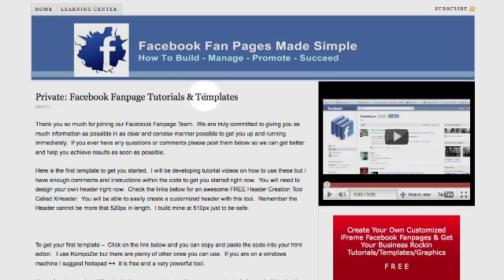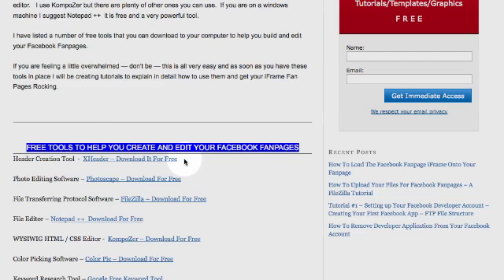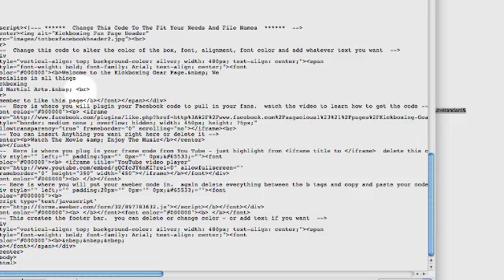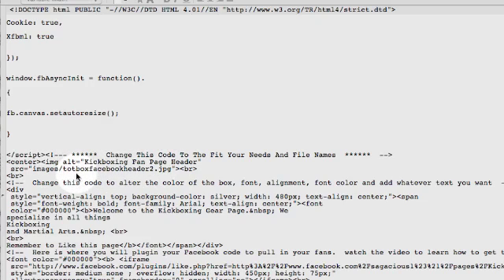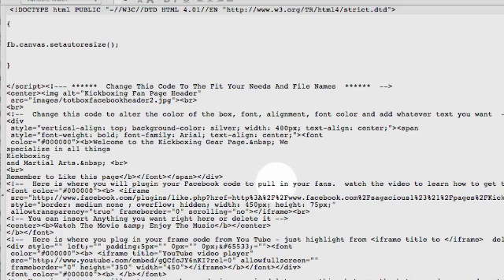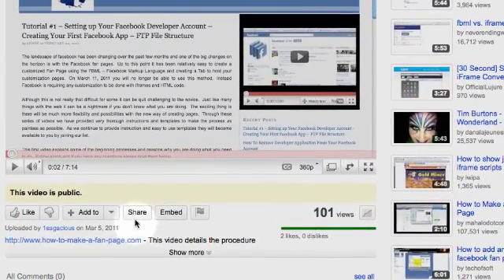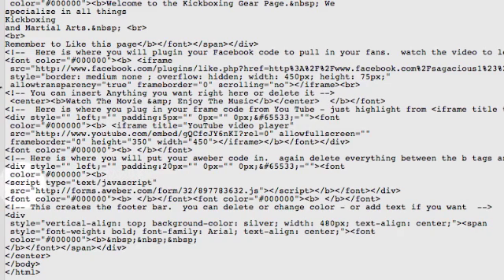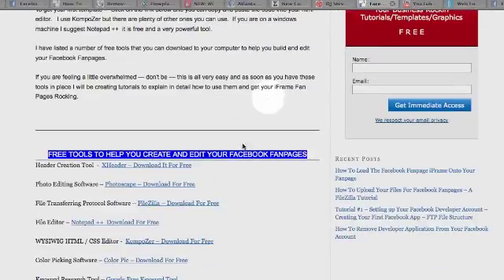Free iFrame Templates Tutorial #1 - Downloading & Customizing W/ Video & Autoresponders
- This is the first tutorial in an extensive virtual classroom to customize and design your own iFrame Facebook Fan Pages.  This tutorial gives you the basics on how to download the FREE templates I give you and customize them with your own videos, autoresponder, headers & footers and personalized messages.